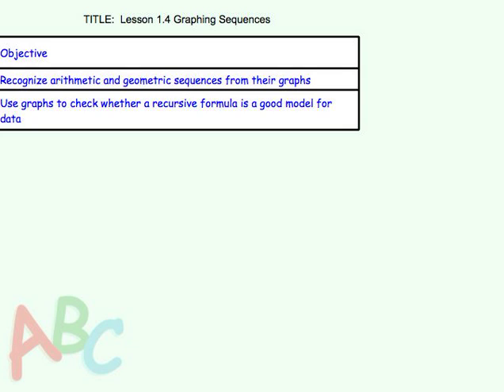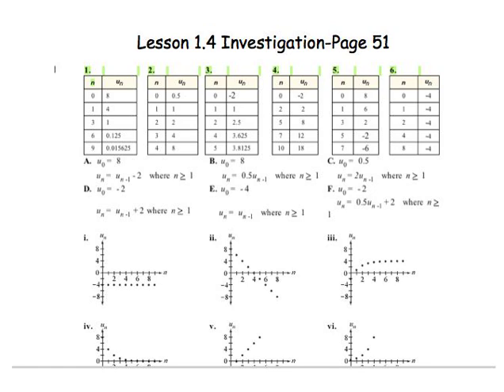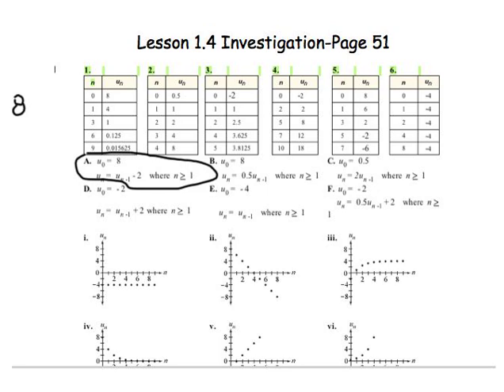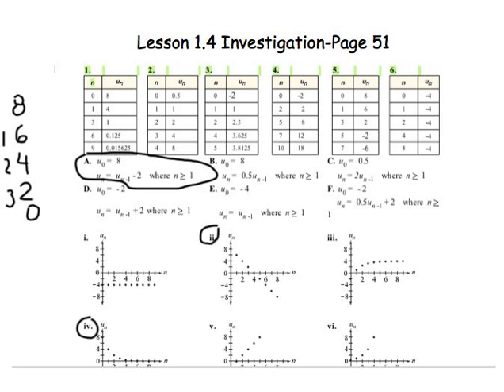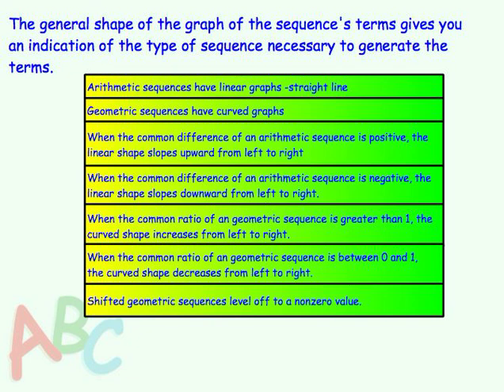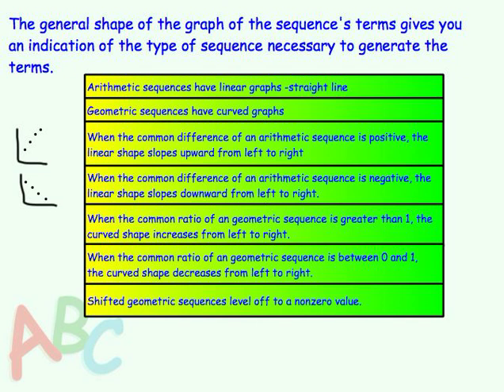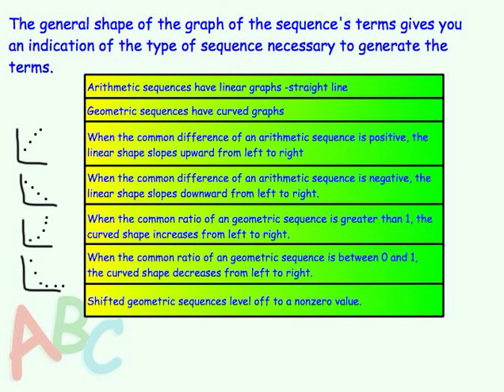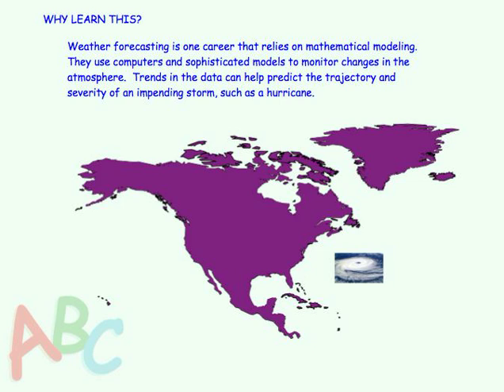AA C1 L4 Version 2